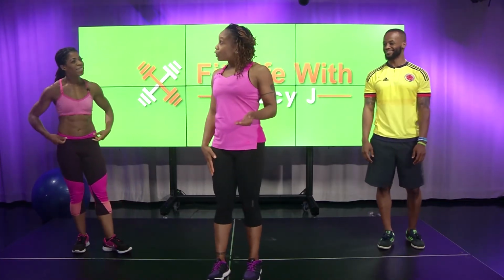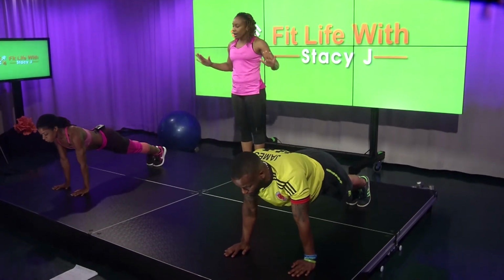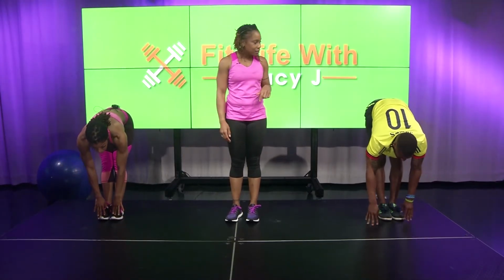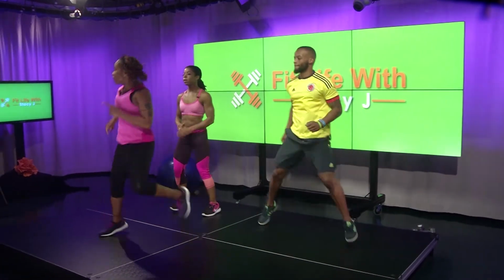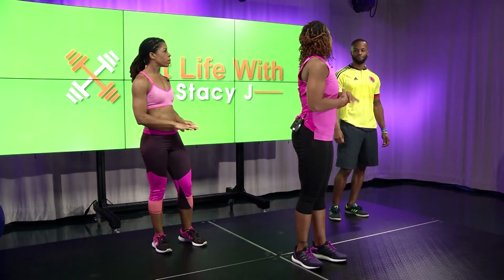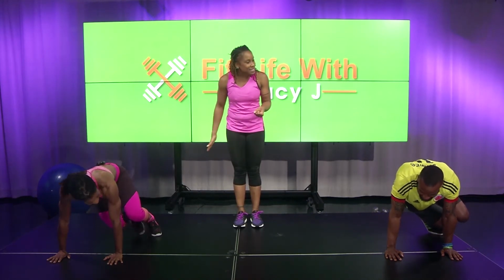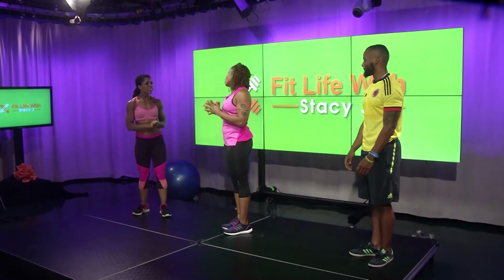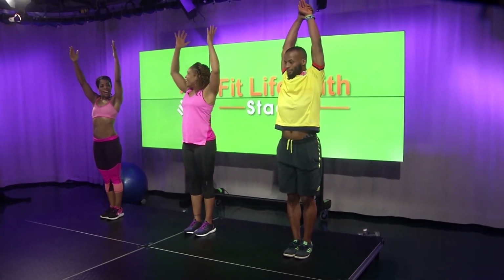LOTUS Fitness on the FIT LIFE with Stacy J show on DCTV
Ewunike Akpan with LOTUS Fitness shows FIT LIFE host Stacy J and her viewers several bodyweight exercises that can be done with very little space and no equipment. These moves can get anyone ready to move better in everyday life activities and on an adventure retreat.